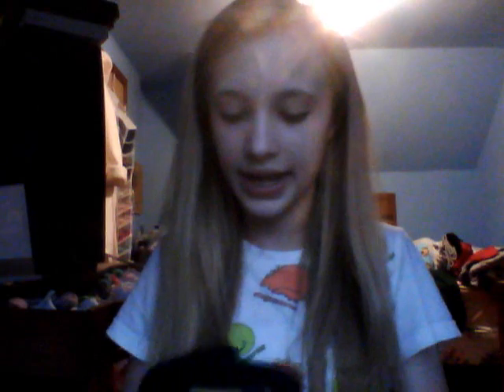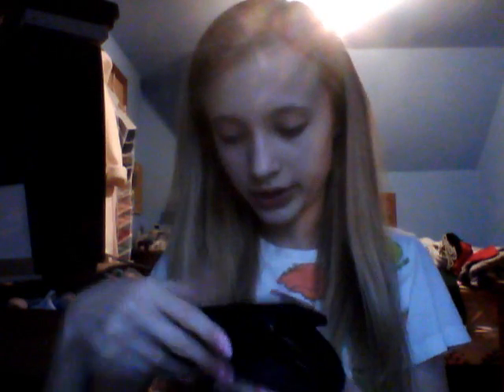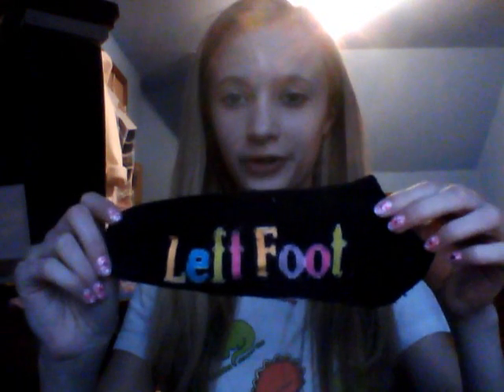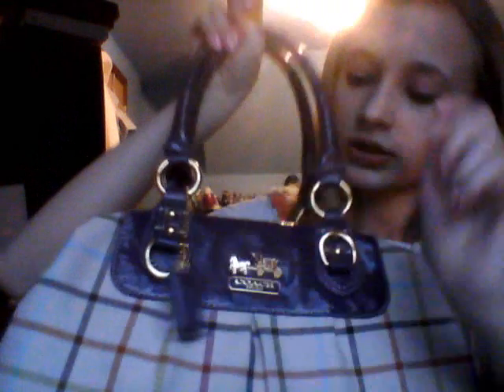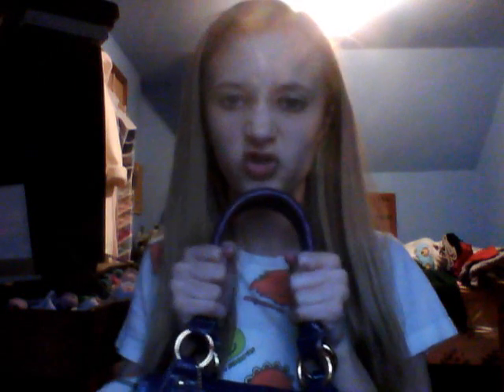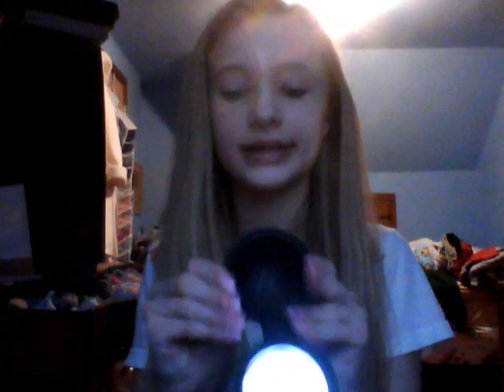What's In My Purse Video